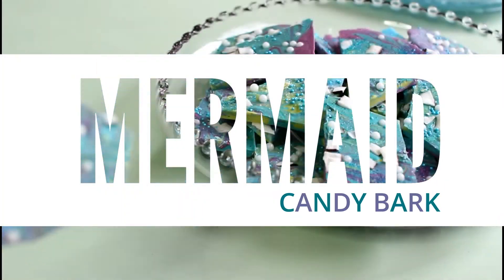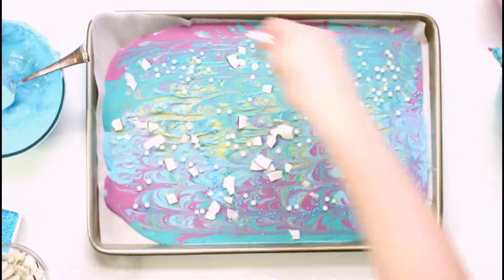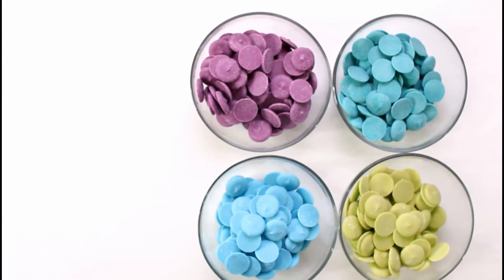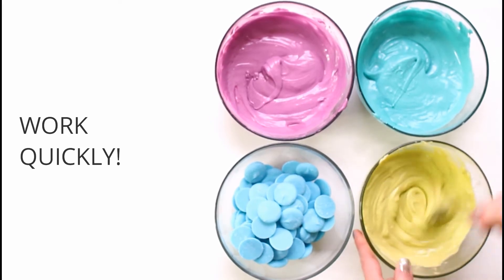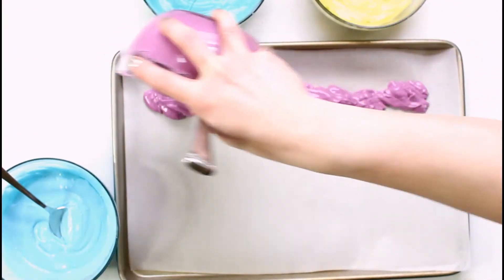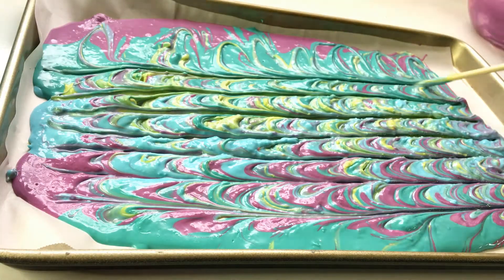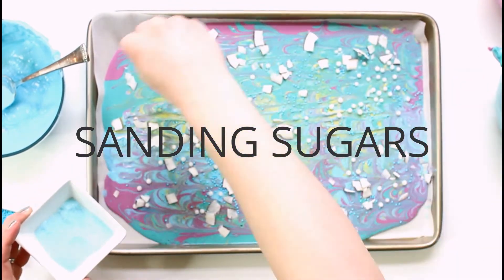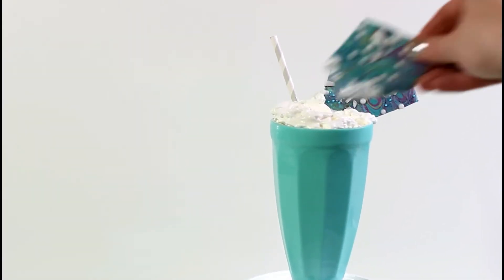HOW TO MAKE MERMAID CANDY BARK (easy & fun!)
This simple and sweet DIY mermaid candy bark is a fun way to embrace the mermaid trend!

I love the unicorn trend lately, but I am also really inspired by the mermaid look! The cool colors and wavy patterns remind me of the ocean and water… it feels fun! It’s the perfect motif for warmer weather. This DIY mermaid candy bark would be a fun accent for a mermaid themed party, beach bash or cool drink.

It’s easy to create swirly and scallop-y patterns with blue, green and purple candy melts. Add some fun sprinkles, coconut and sanding sugars and you have the perfect mermaid candy bark for your next party!

For a full shopping list, more information and to pin this idea for later, check out my blog post this week, too

WATCH ME MAKE MORE STUFF!

FIND YOUR INNER AND OUTER GLOW!

* None of the content in this post is sponsored. (Hi FTC!)

I do not consider myself an expert on anything this channel covers. I’m just documenting my journey with crafts, DIY, lifestyle and beauty. Thanks for joining me on this journey! I occasionally want to share with my readers a great product or service.

Warning:  Please exercise caution and common sense when, based on your own research, you make DIY projects and homemade products/recipes. Please attempt any of the projects or use the products discussed at your own risk. Read and follow the manufacturer’s instructions of any product you use.  All opinions on beauty and skincare products are my own and not meant to be endorsements or medical advice. This is what works (or doesn’t work) for me. As always, your experience may vary.